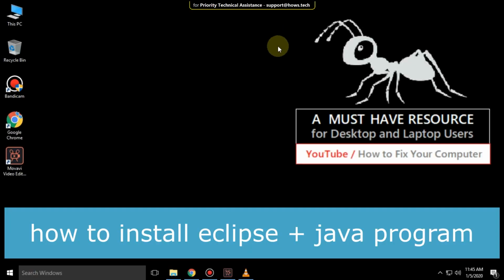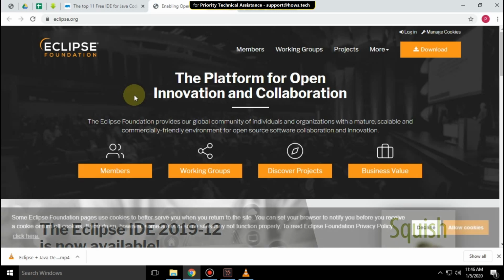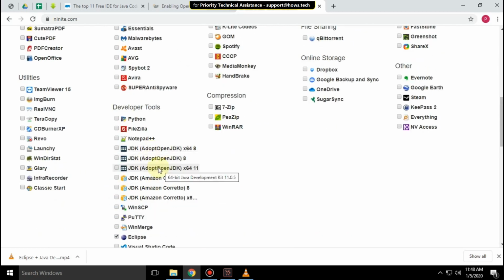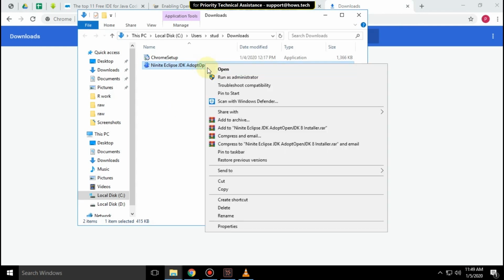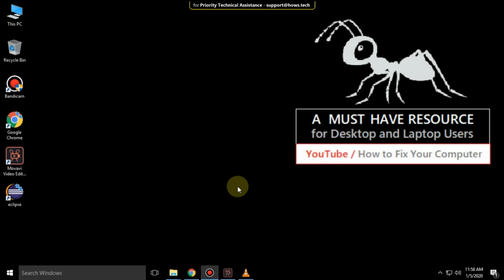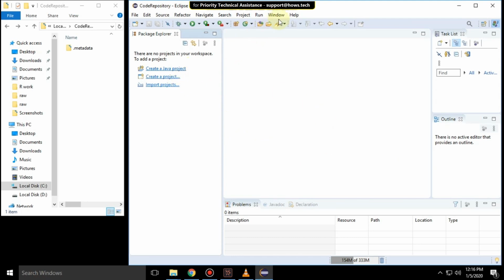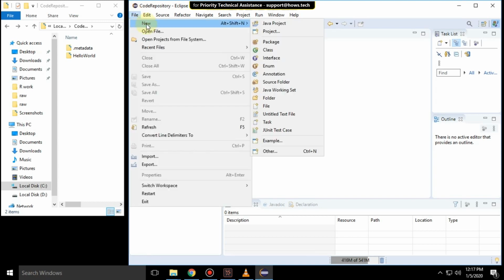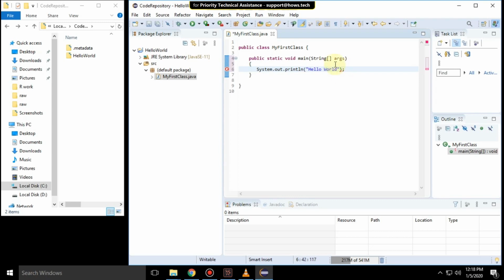How to Install Eclipse on Windows 10 | Your First Hello World Program Tutorial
How to Install Eclipse on Windows 10 | Your First Hello World Program
This video is going to guide you through on How to Install Eclipse on Windows 10 \ 8 \ 7 Systems.